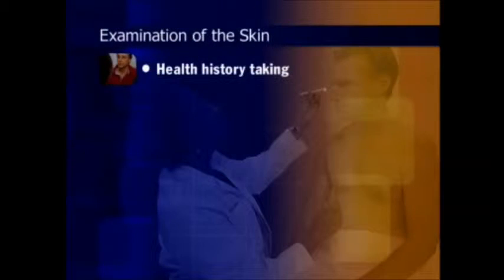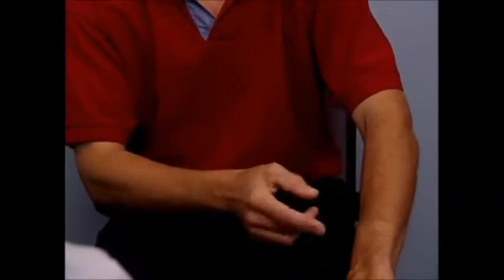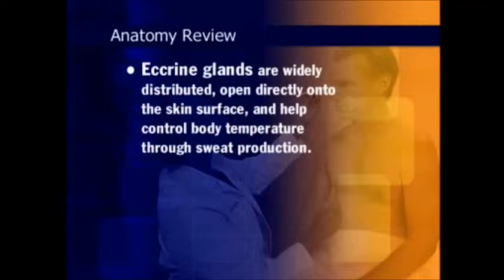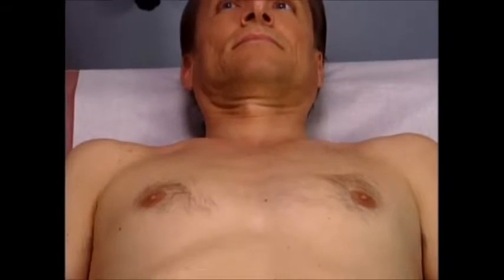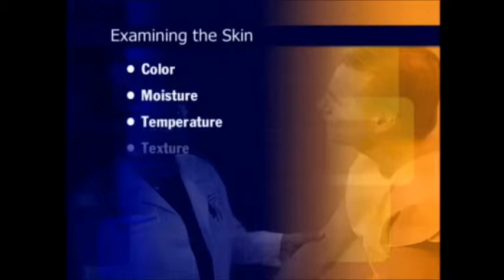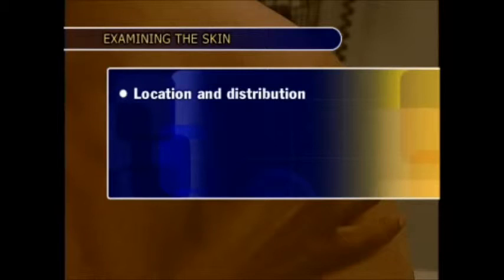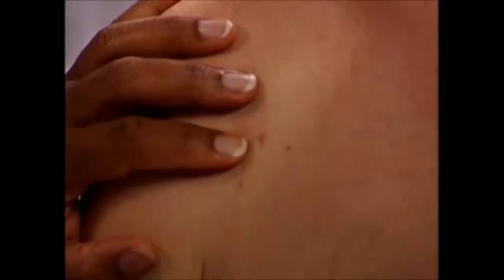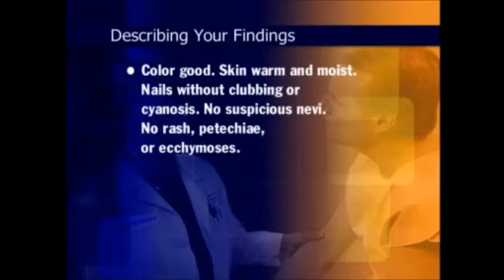Examination of the Skin